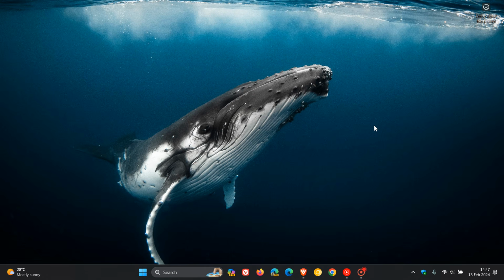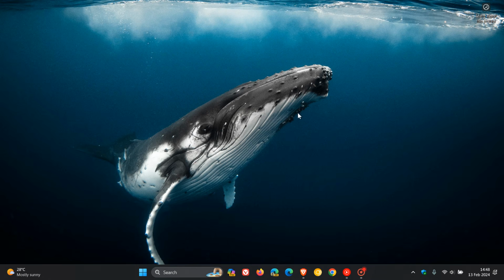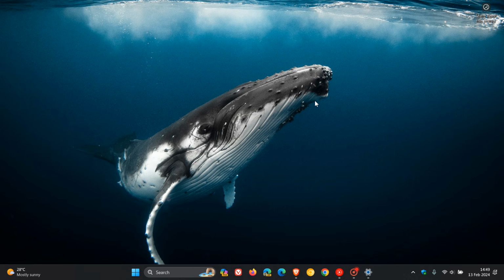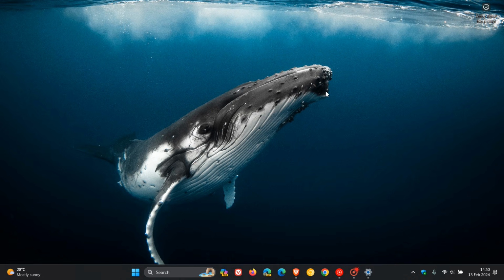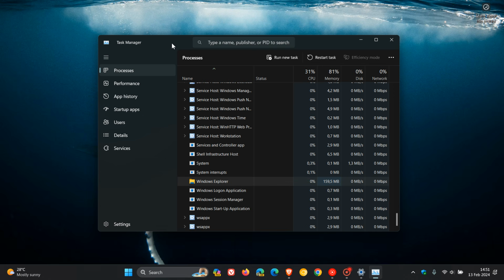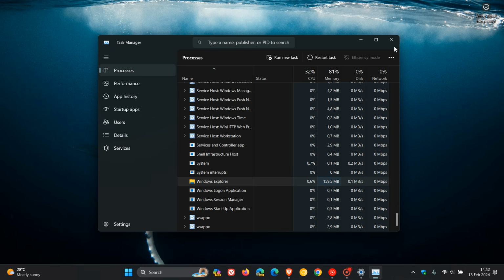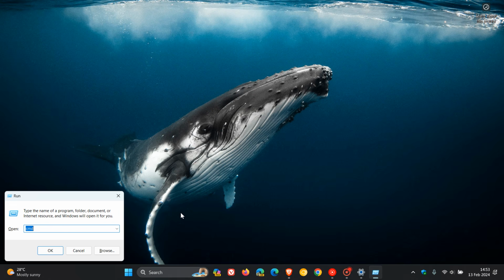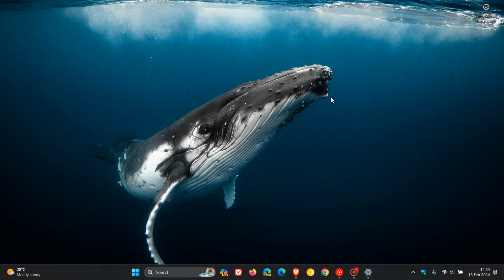How to Fix a Windows Taskbar that has Mysteriously Disappeared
The Windows 10 and 11 taskbar may disappear due to various reasons, such as the auto-hide feature being enabled, incorrect display settings, a Windows Explorer crash (as in my case) or system file corruption. Here's how to try and fix it.